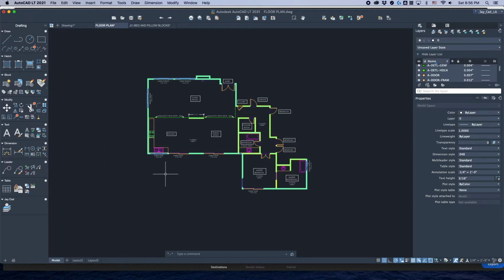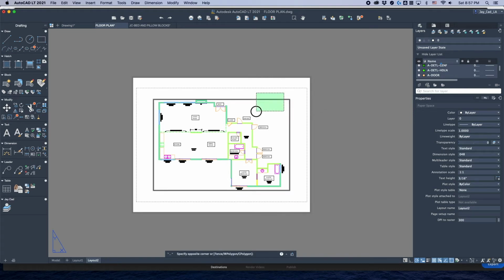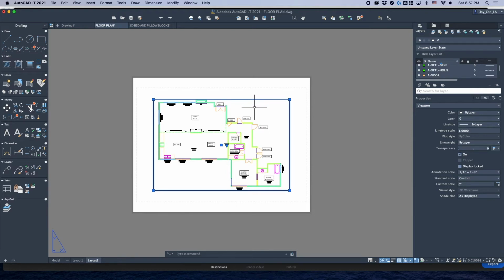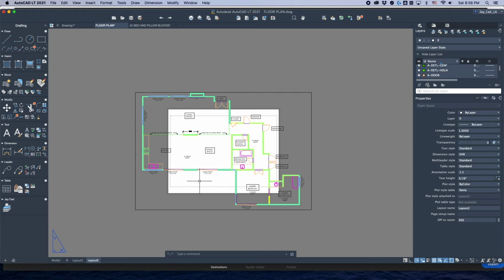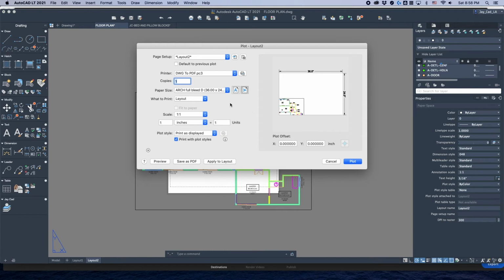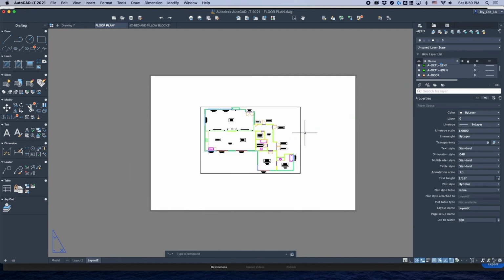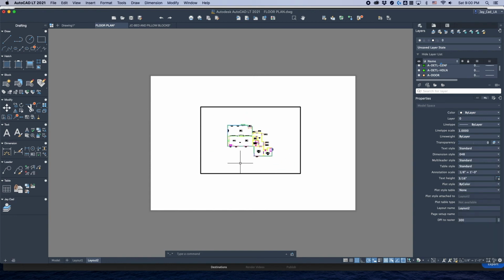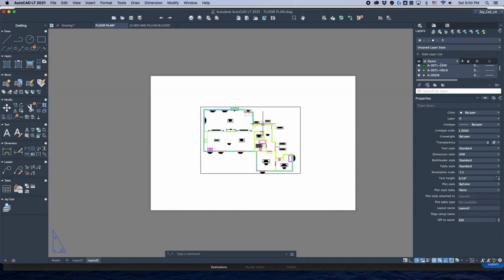How to Scale a Drawing in Autocad | Autocad LT 2021 for Mac Tutorial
In this Autocad tutorial, I will show you how to scale a drawing to a certain scale using the Viewport element.

But before jumping into that, I need to mention that your drawings should be drawn in the Model space in full (real) scale.

We don't use the Scale command to assign a scale to our drawing.

Scaling in Autocad only happens when you are ready to put your project drawings (floor plan, elevation, details, sections ... etc) on a sheet (layout).

A layout in Autocad has a viewport element that can be assigned a certain scale.

Viewports in Autocad essentially are used as windows that show drawings from the Model space in scales.

* Download links for CAD blocks & Revit Families.
* Gold-worth references & links for working with Autocad & Revit LT
* Special tutorials covering our top tips and tricks for using Autocad & Revit LT.

Need CAD Blocks? Check our CAD Blocks store:

On Jay Cad YT channel, We create Weekly tutorials that teach Autocad & other design software. We also share some of our visualization work.

We love communicating and hearing from our viewers & fans! let us know if you would like a specific Autocad LT topic to be covered on our channel!